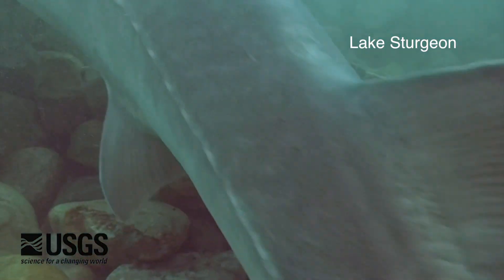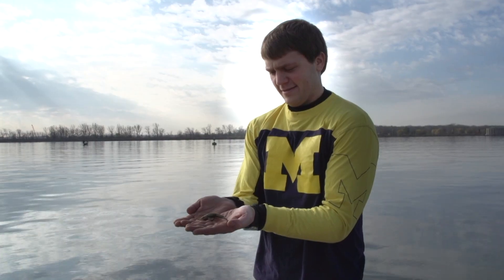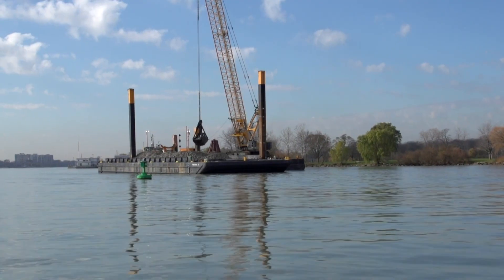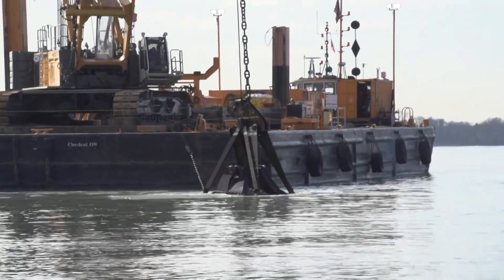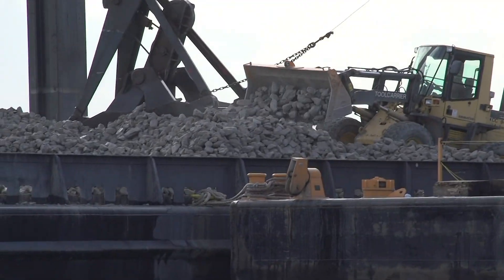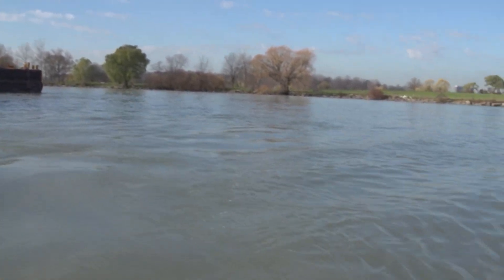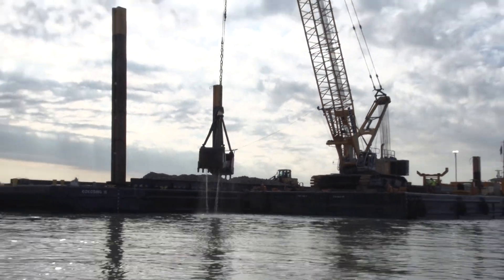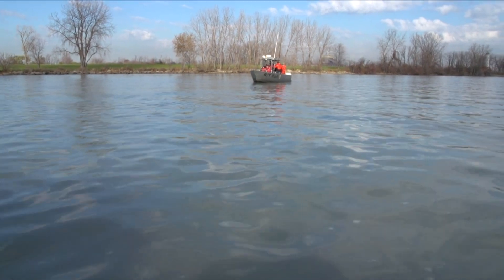Returning Sturgeon to the Detroit River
University of Michigan researchers are part of a multi-institution team working to restore lake sturgeon, which were once common in the Great Lakes, by building rock spawning reefs in two Detroit-area rivers. The latest set of reefs was completed last month in the Detroit River near Belle Isle.